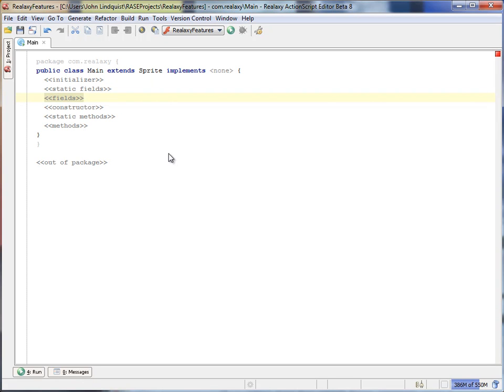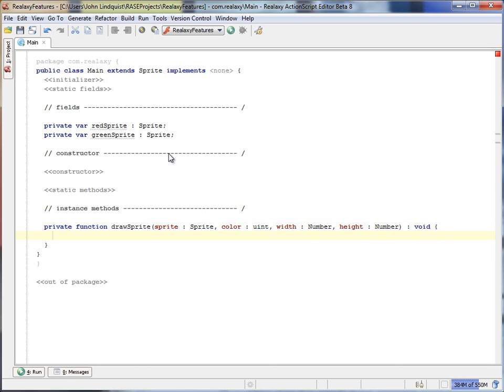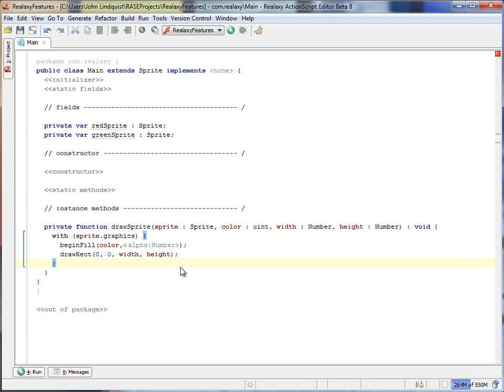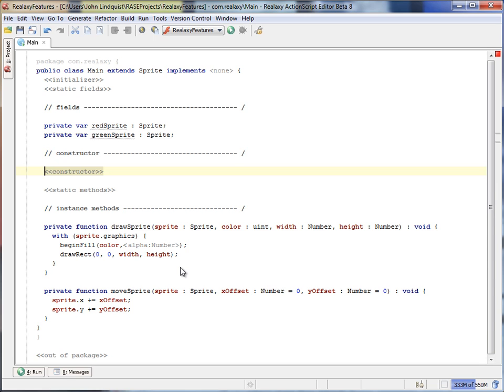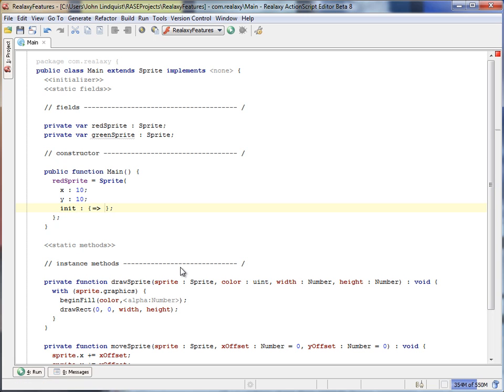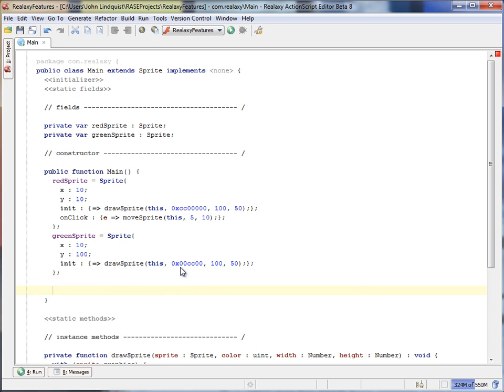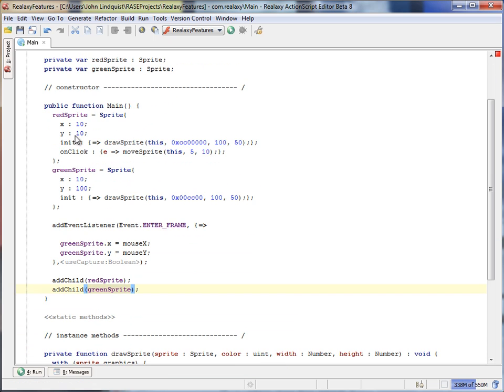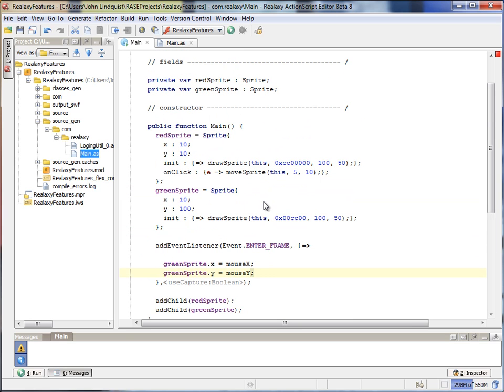What is Realaxy?